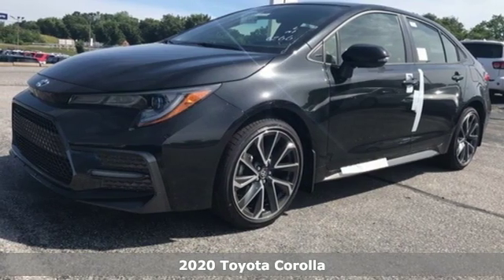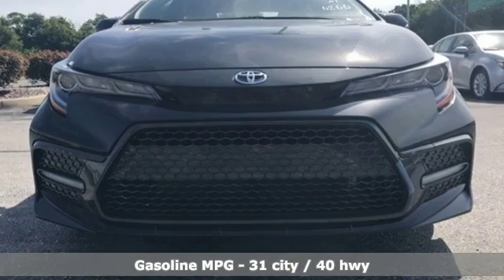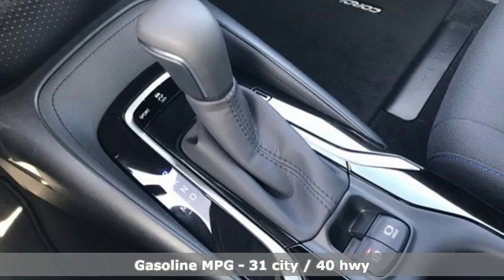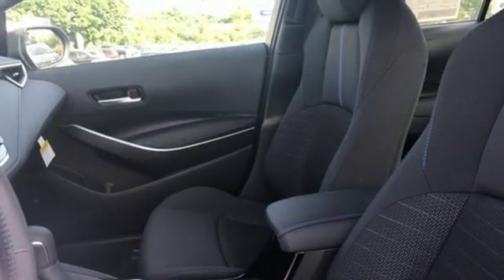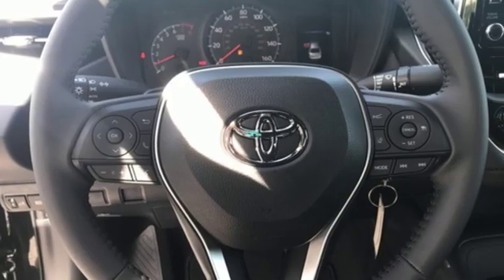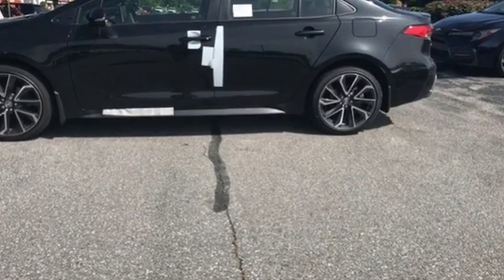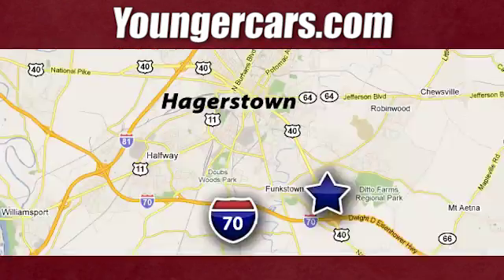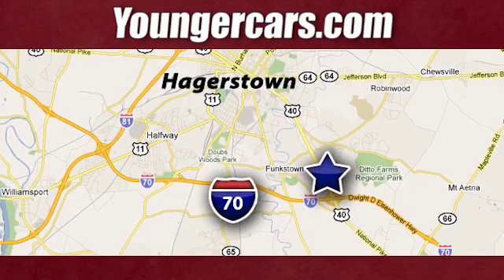New 2020 Toyota Corolla Frederick MD Hagerstown, WV V3117700 - SOLD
Year: 2020
Make: Toyota
Model: Corolla
Trim: SE
Engine: 2.0L I4 DOHC 16V
Transmission: CVT
Color: Black
Stock #: V3117700
VIN: JTDS4RCE1LJ005148

Be One!

Address:
1945 Dual Highway